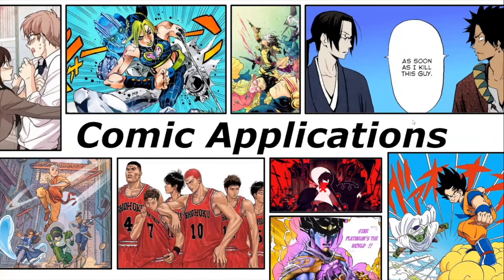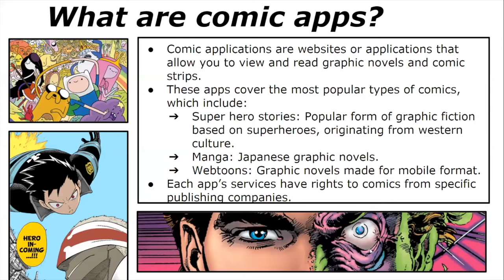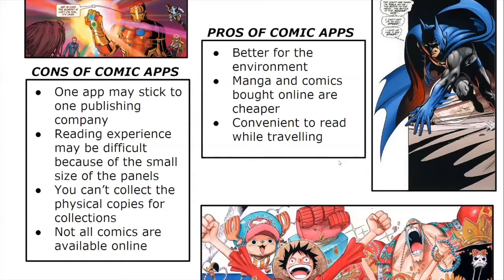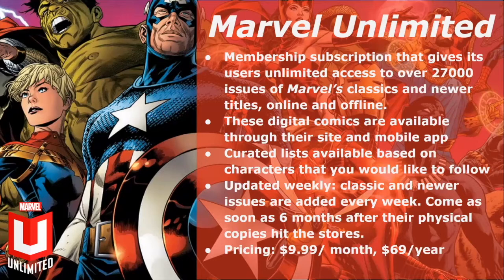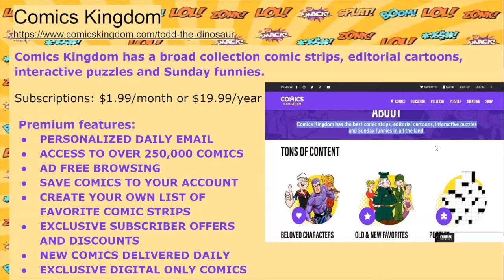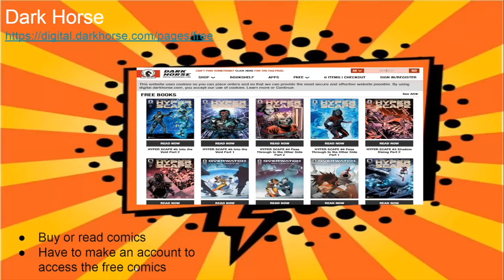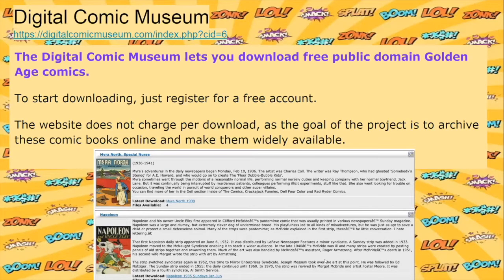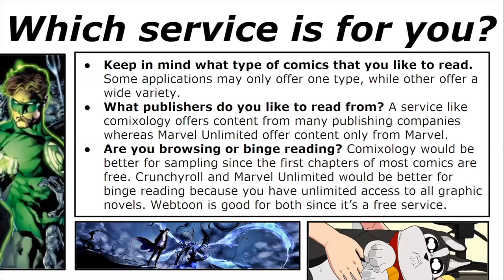Online Comics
During this Cyber-Seniors webinar, our teen tech mentors introduce some mobile applications and websites that allow you to read comic books and strips on your computer or smartphone, such as Marvel Unlimited, ComiXology, Webtoon and Digital Comic Museum.